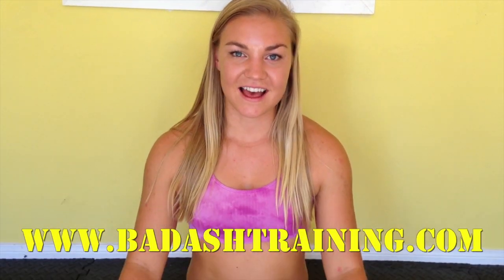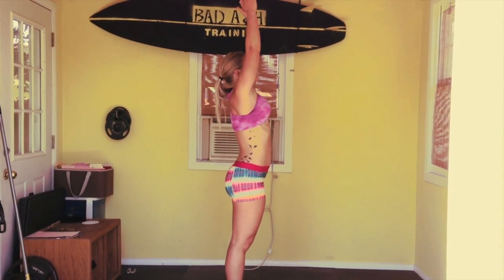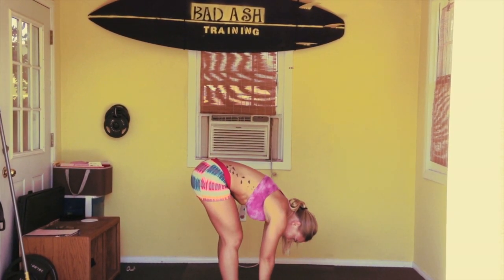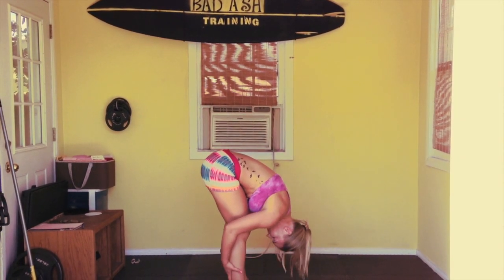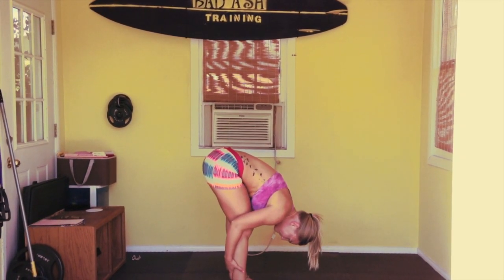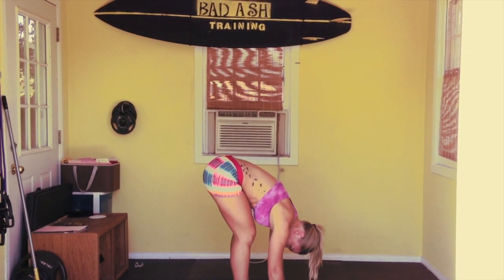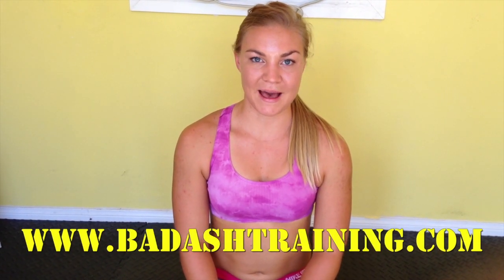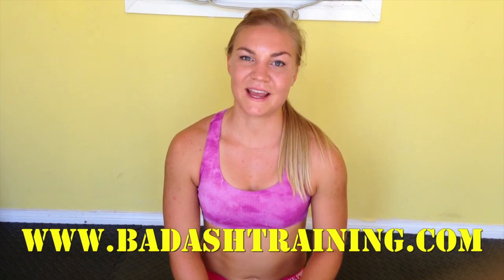BADash Training Yoga For Beginners Episode 1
Aloha guys! If your like me, doing yoga might seem totally intimidating when you are first learning. In this video, I want to show you that anybody can benefit from yoga and that it doesn't require contorting your body into a pretzel to do it right. Try this beginners yoga routine and remember to inhale and exhale deeply through your nose for the entire duration of the exercises. Hold each pose for 3-5 breaths and then gently transition into the next position. Have fun with this guys!